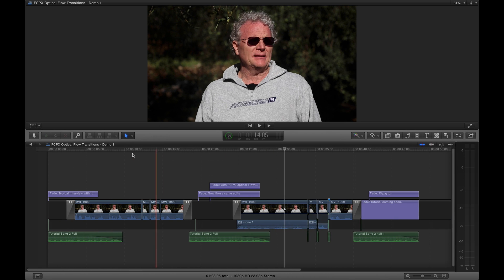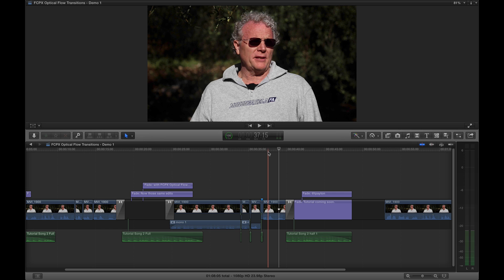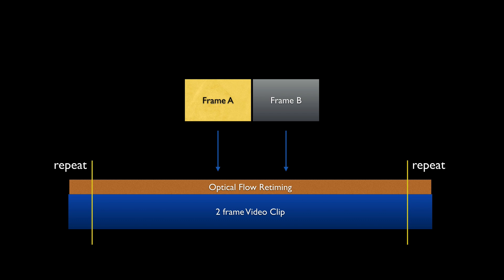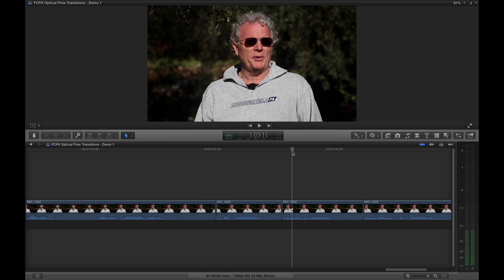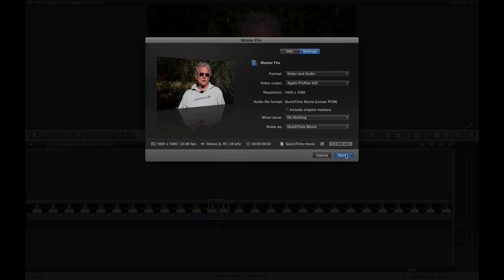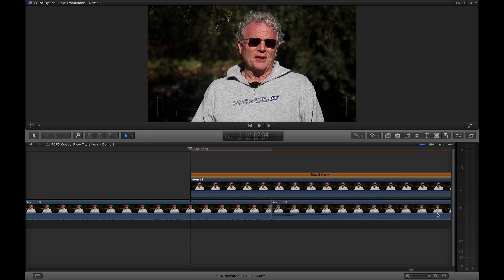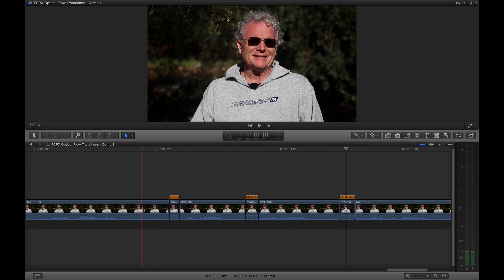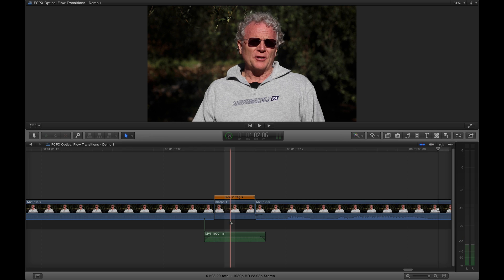FCPX 10.1.3 Optical Flow Transitions Tutorial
Repair Jump Cuts with FCPX Optical Flow Transitions Tutorial